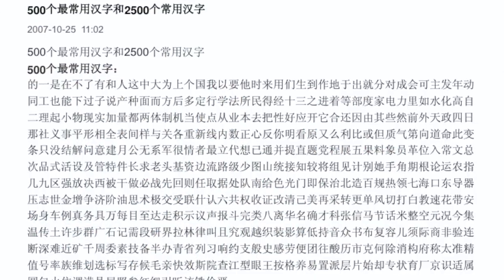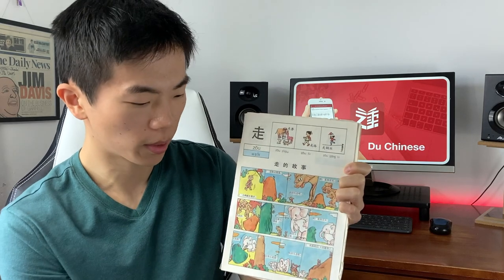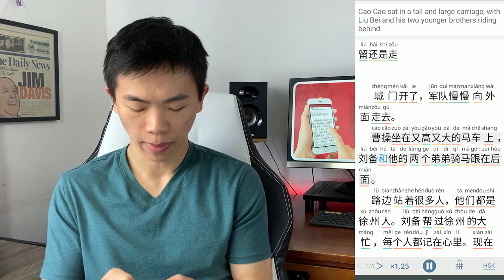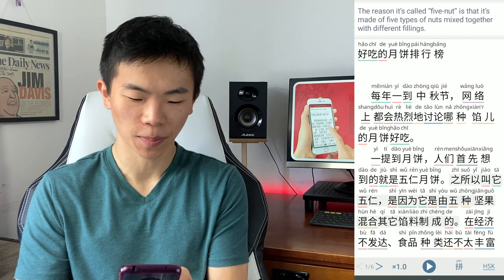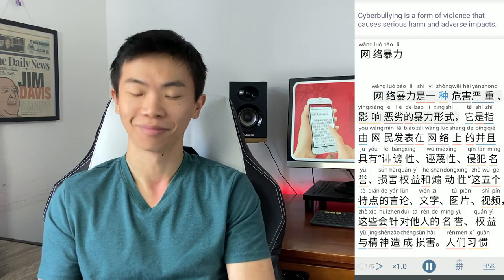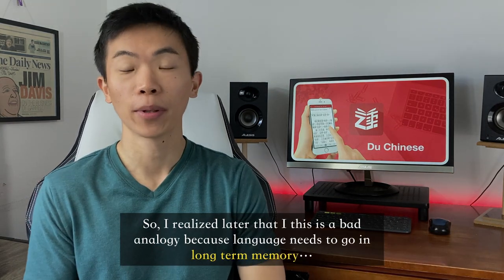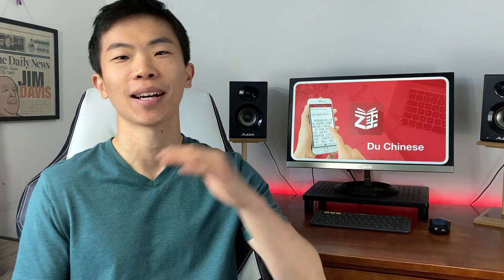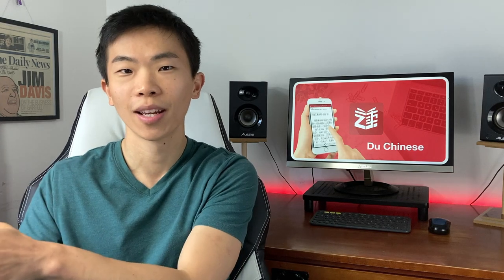Native Speaker Tries Du Chinese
Du Chinese is a reading app that helps you learn Chinese through a variety of stories and text... and I LOVE IT!!

(My Background: I'm an American born Chinese, and I grew up speaking Chinese, but didn't study it further until my college years)

~TIME STAMPS~
0:00 || How did I learn Chinese?
1:56 || Intermediate Reading
3:10 || Main Functions
4:17 || Novice Lesson
5:22 || Master Lesson
6:09 || Exploring Other Features
7:38 || Why you should learn w/ STORIES...
11:33 || Try Du Chinese!

TL:DR
Du Chinese is a reading app that allows you to instantly see the pronunciation and definition of words you don't know. With an expansive library covering all levels from beginner to advanced, and topics from folklore to culture to current events, this app is a gem for anyone learning Mandarin Chinese.